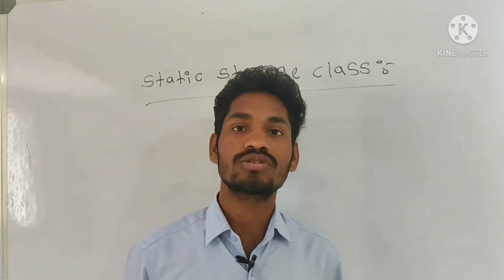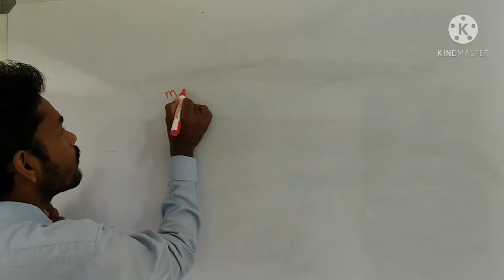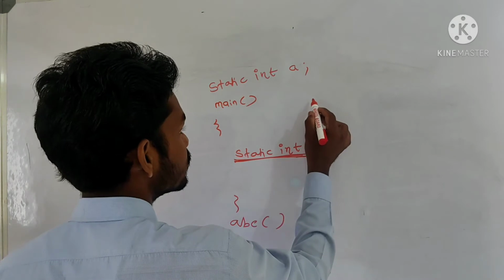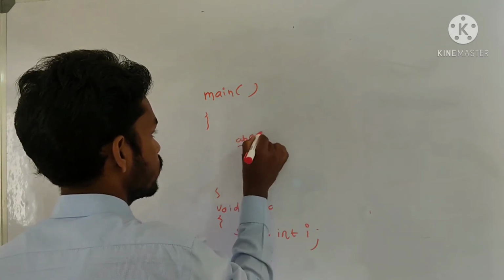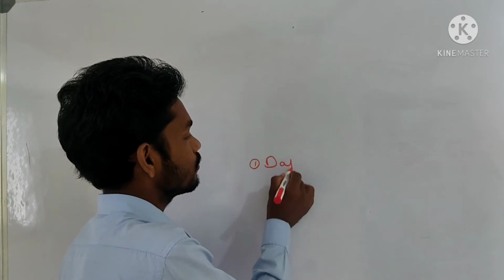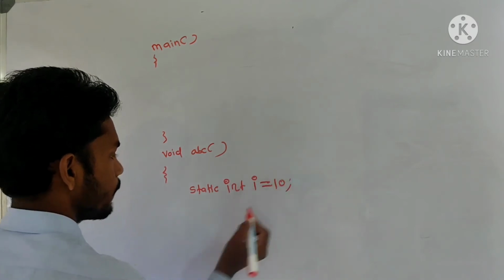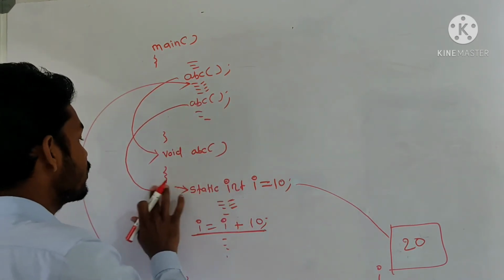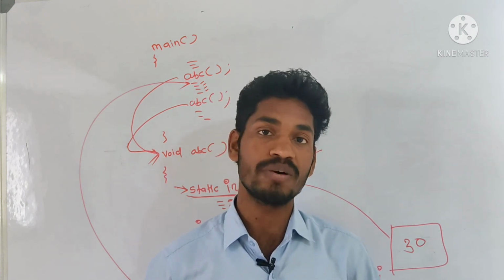STATIC variable in c.... also discussed about Reinitialization concept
Detailed discussion about static variable
discussed about reinitialization
static variable